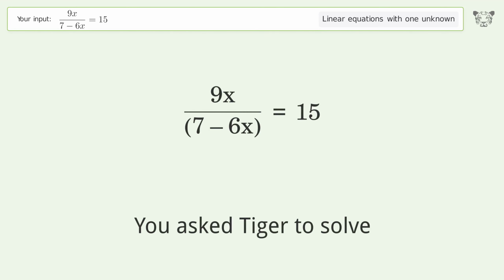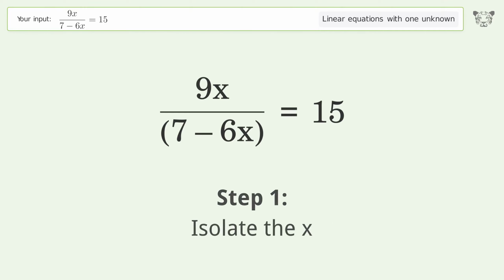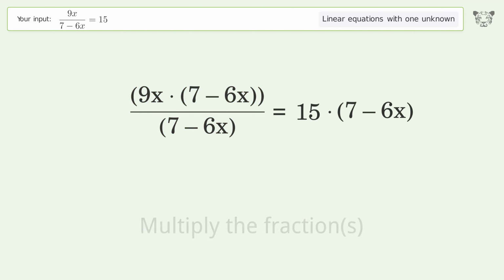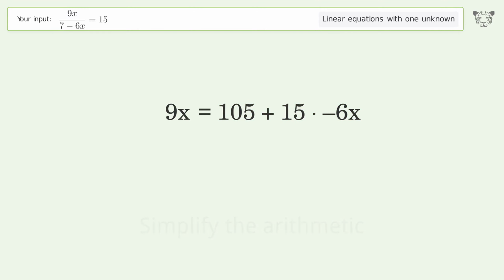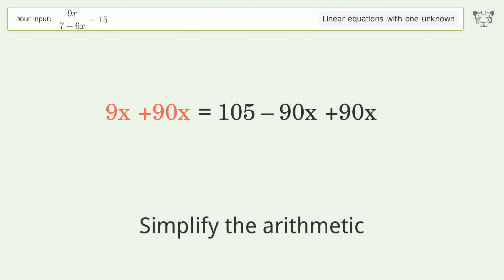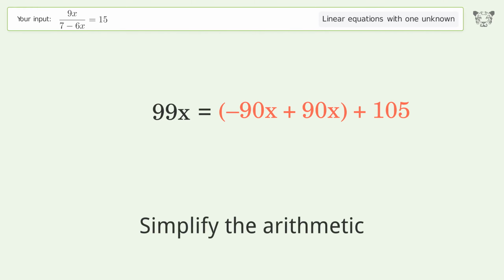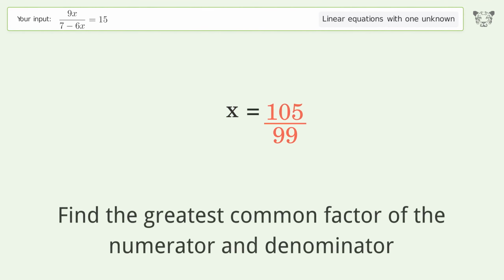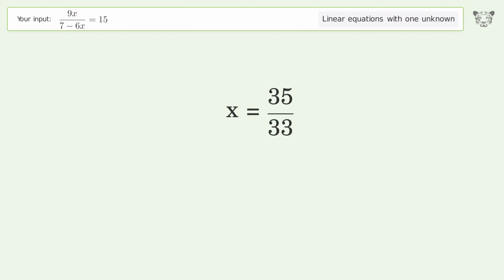Linear equation with one unknown: Solve (9x)/(7-6x)=15 step-by-step solution